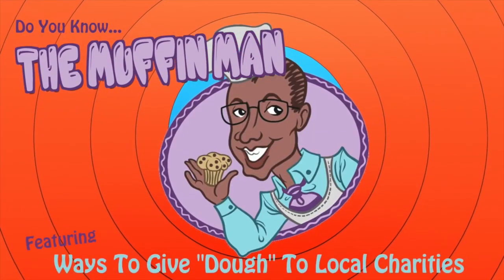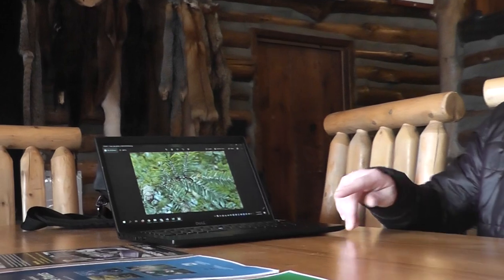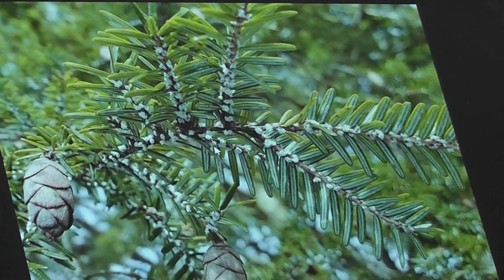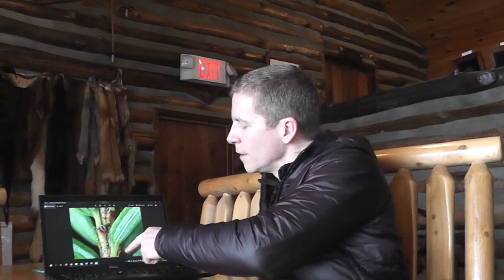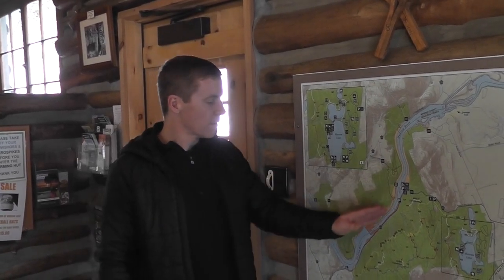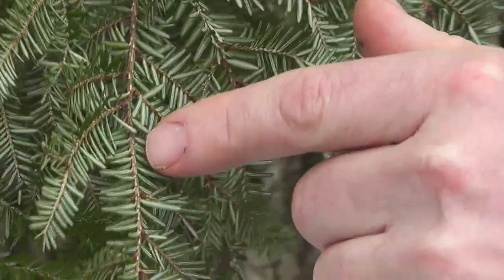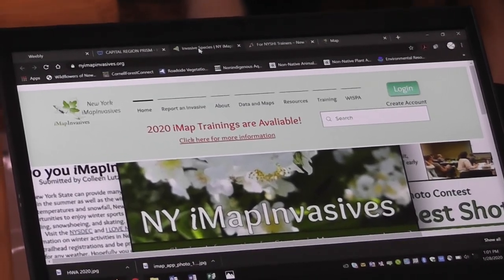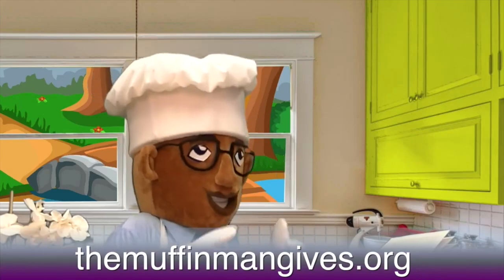Invasive Species Education with Capital Region PRISM